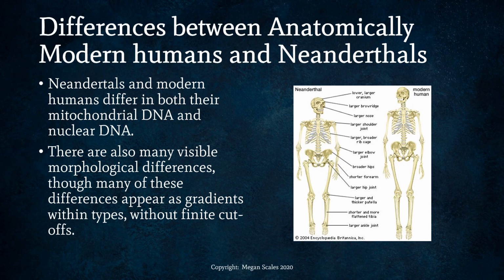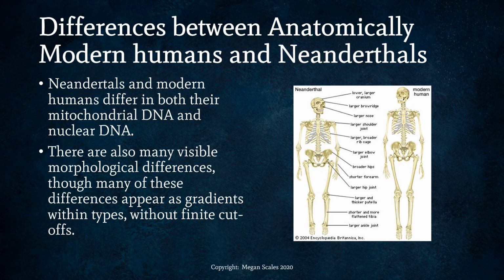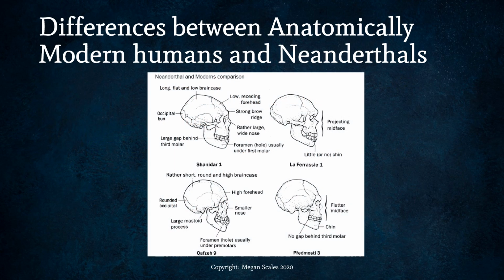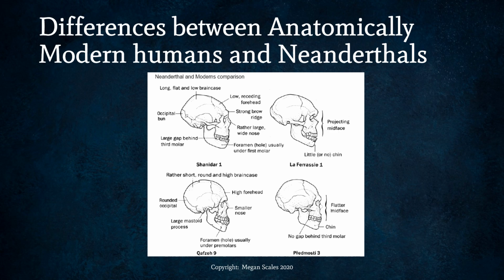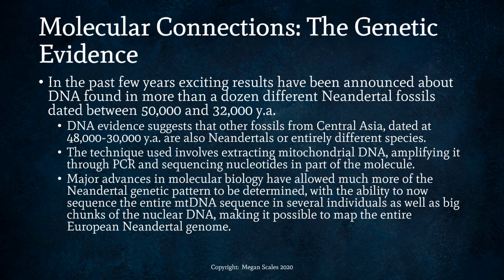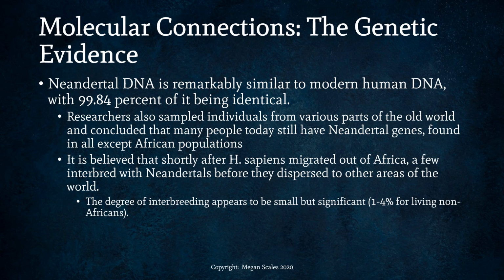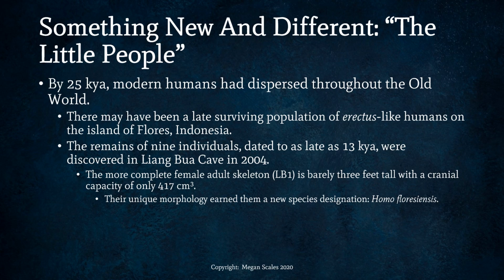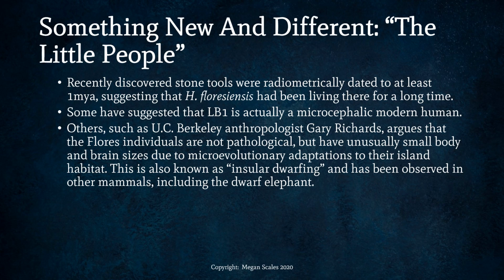Archaic Humans Part 6